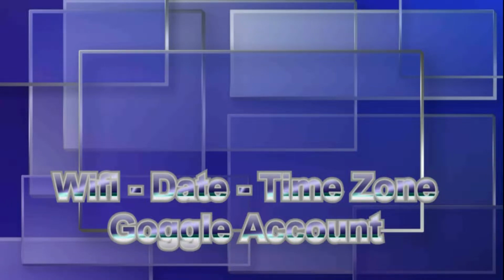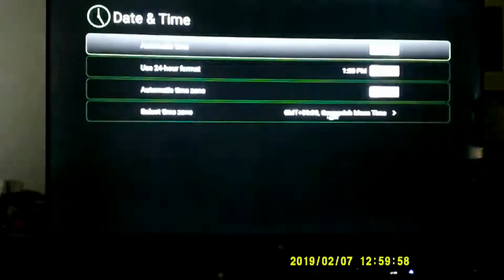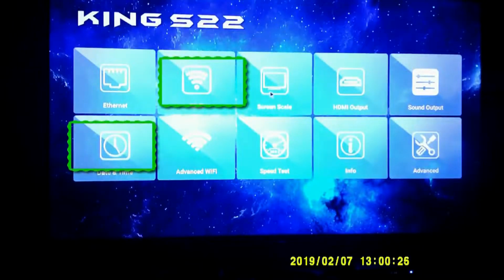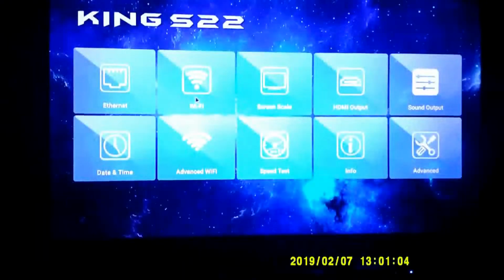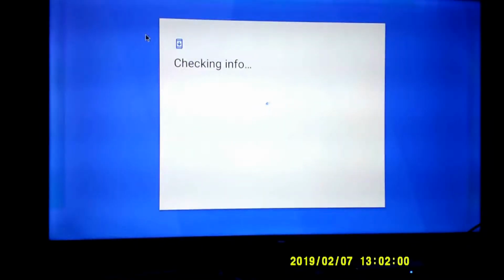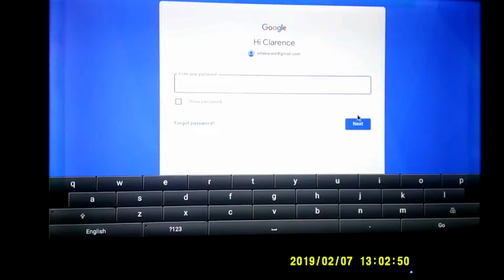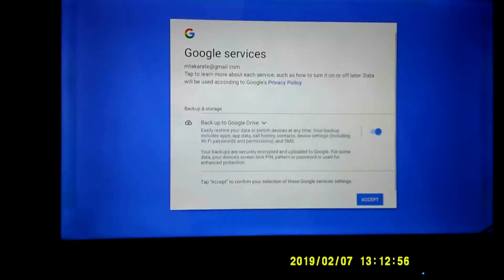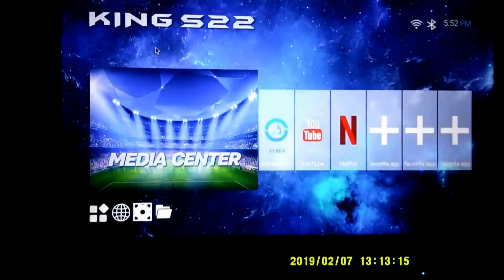Initial Set Up / WiFi / Date / Time Zone / Account Set Up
This is the First Step in setting up an Android Box.  You must be connected to the Internet for the Box to Work.  Here We will show You all You need to know to set up your Box